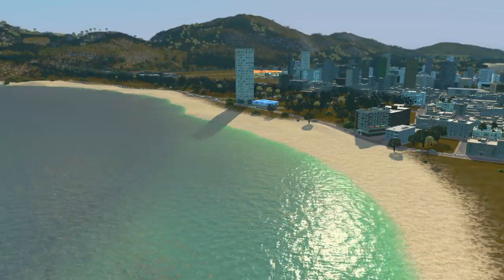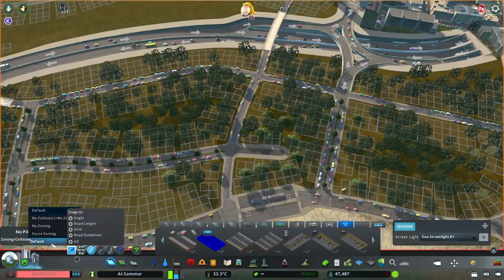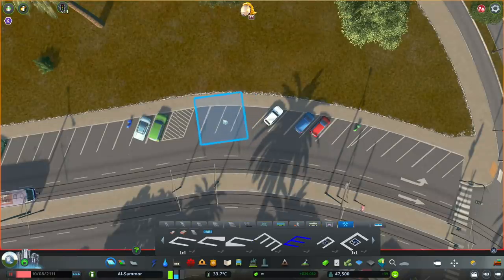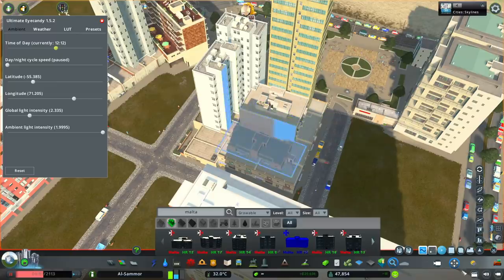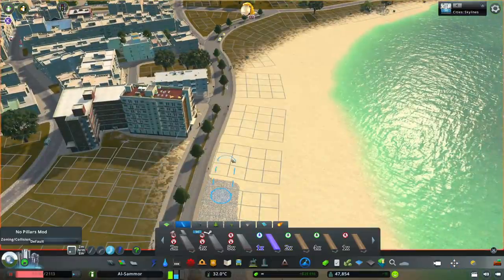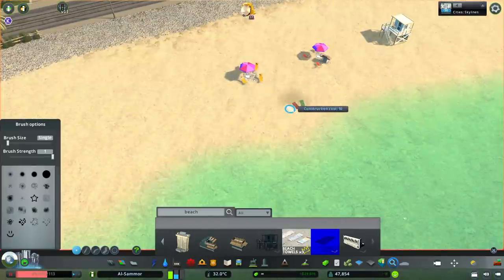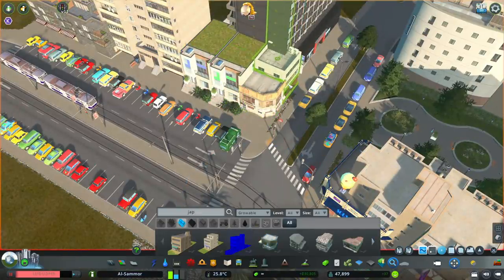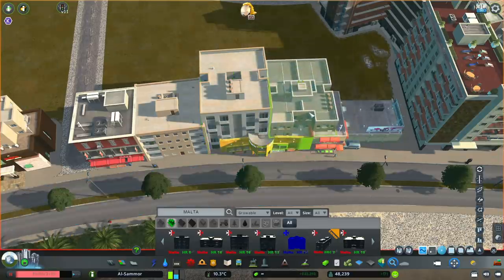Building The Second City Centre | EP 16 | Cities Skylines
A complete new city centre, new road system,  and beach front space.